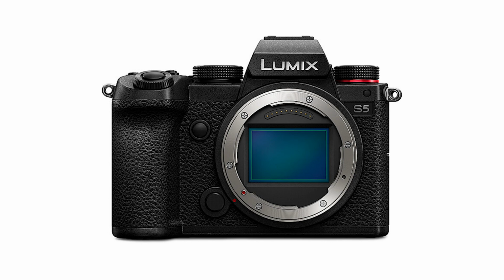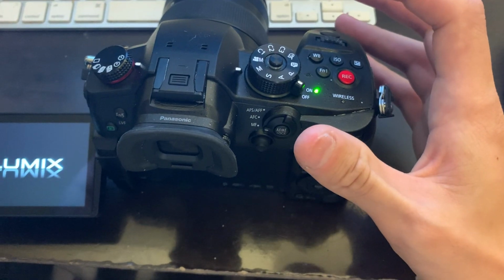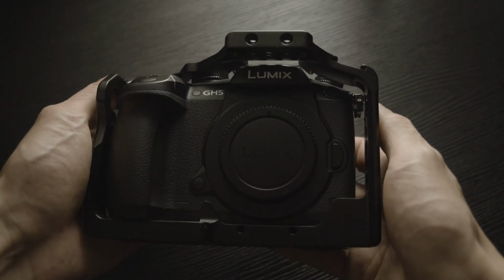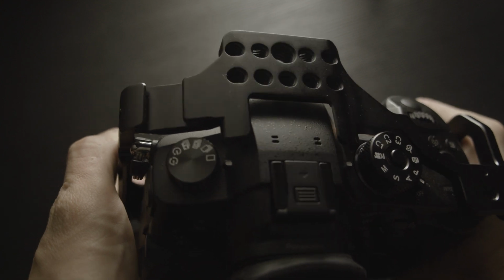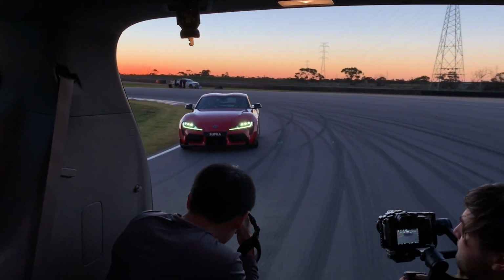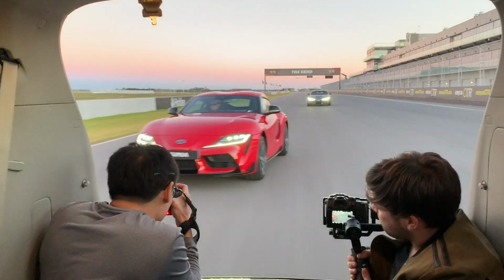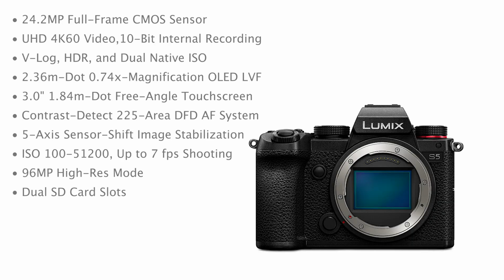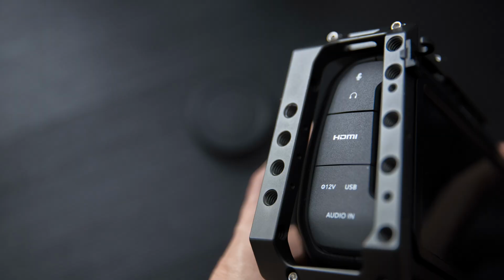Should you buy a GH5 in 2020? My thoughts after owning a GH5s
Recapping my time with the legendary Panasonic GH5, with the view of whether it's still worth while shooting with in 2020, when the Pocket 4k, 6k, EOS R5, A7III and S5 are now available. Most of my best work is shot from this little camera.

GH5 (US link)
BMPCC4K (US link)
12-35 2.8 lens (US link)